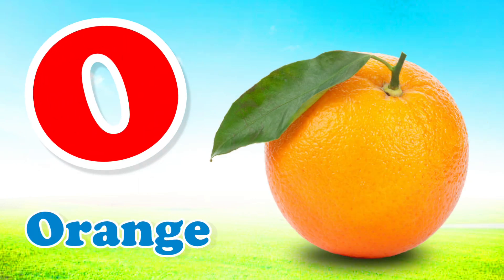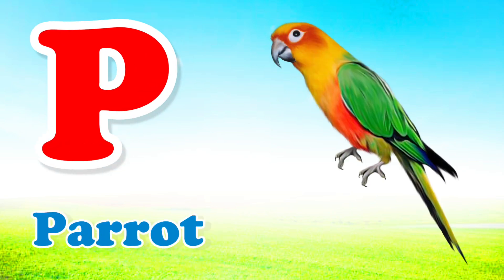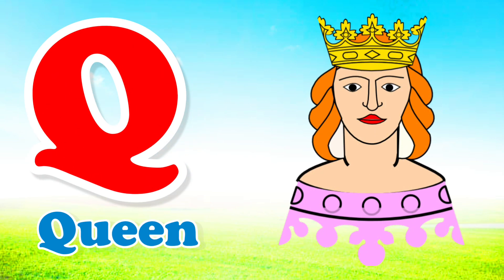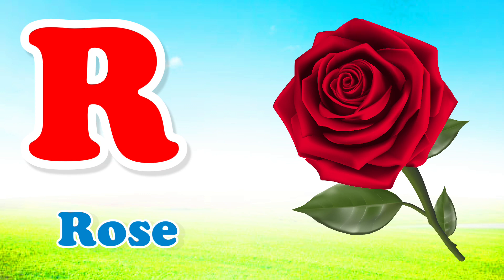A for apple | अ से अनार | abcd | phonics song | a for apple b for ball c for cat | abcde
Your quiry
a for apple
abcdefg
english alphabet
abcd cartoon
a for apple bi for boy
alphabet songs
a for apple a for ant
nursery rhymes

abcd varnamala
abcd varnamala
english varnamala
english alphabet
A for apple
kids alphabet

 एबीसीडी
वर्णमाला